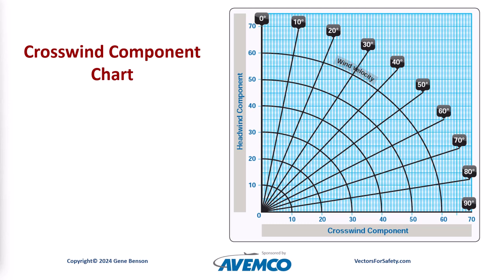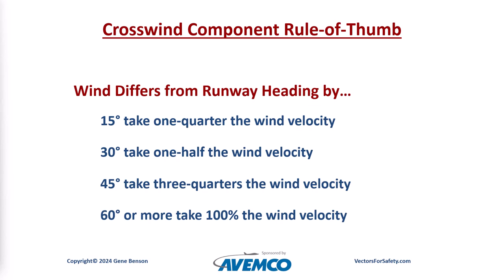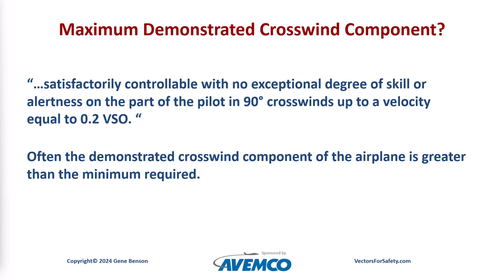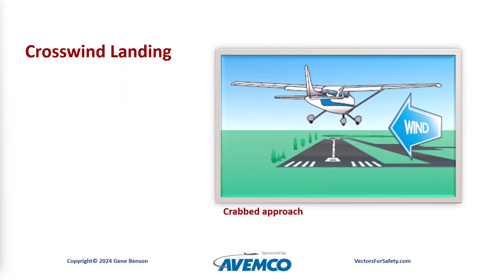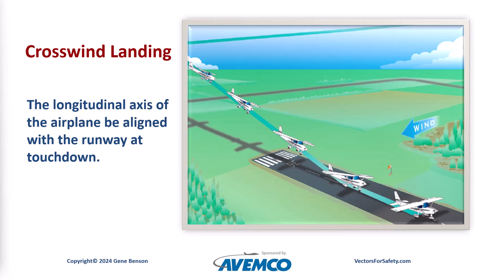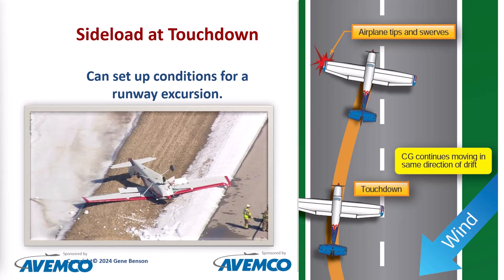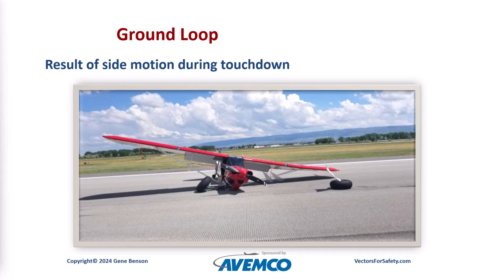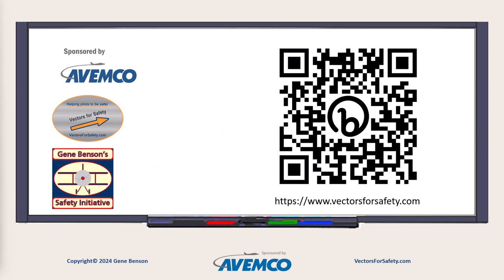Crosswind Landing Essentials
In this six-minute episode of our Essential Vectors Series, we look at crosswind landings. We discuss checking present and forecast wind to know what to expect during the flight. We review the concept of the demonstrated crosswind component and some rules-of-thumb for determining it. We discuss the mechanics involved in the crosswind landing and how ground lops and dynamic rollovers occur. Finally, we provide some practical tips on handling wind gusts.